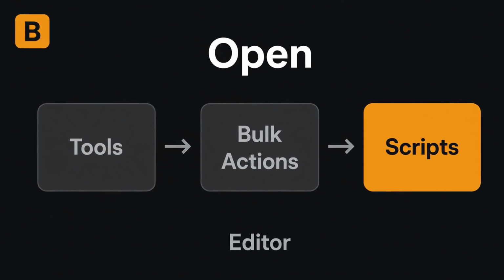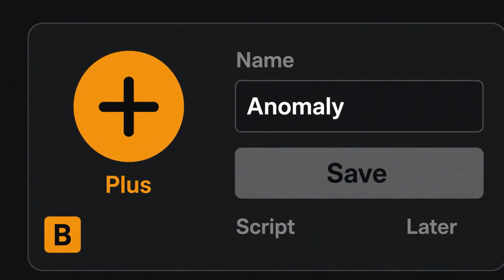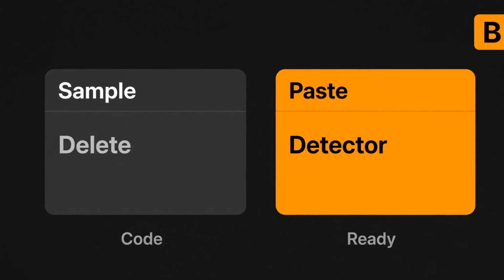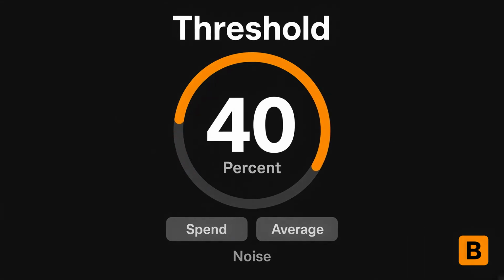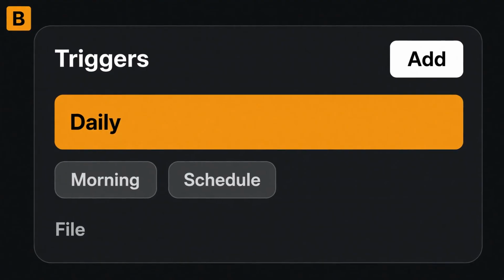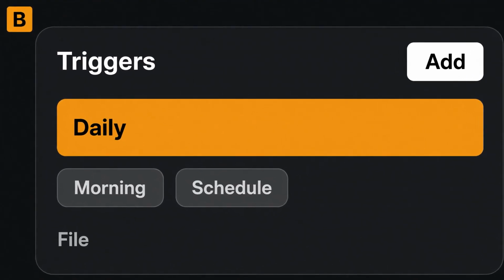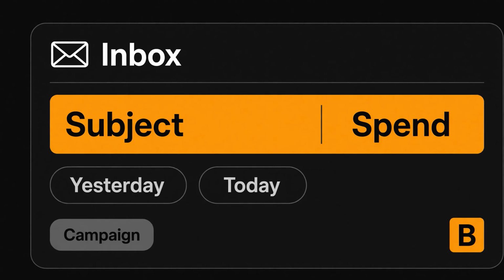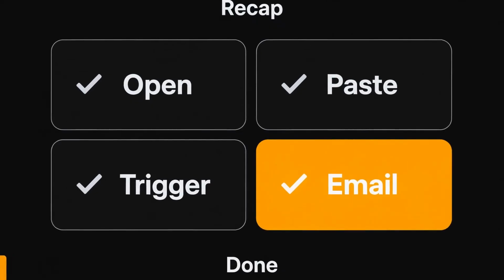Google Ads Scripts — Automate Without Engineers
Google Ads Scripts — Automate Without Engineers — a step-by-step Google Ads walkthrough on a real account. Anomaly script before the client notices.

Chapters
0:00 Client Sees It First
0:14 No Watcher Overnight
0:29 Scripts Need No Engineers
0:43 Step 1 — Open Scripts
1:12 Step 2 — Paste The Detector
1:40 Step 3 — Set A Trigger
2:09 Step 4 — Read The Email
2:38 Why This Order Matters
2:52 Recap

I'm John M. Williams (It All Started With An Idea). In this tutorial I walk a real Google Ads account through 4 steps: open scripts; paste anomaly detector; set a daily trigger; read the email. Buddy by Ahmeego, my AI advertising agent, does the heavy lifting.